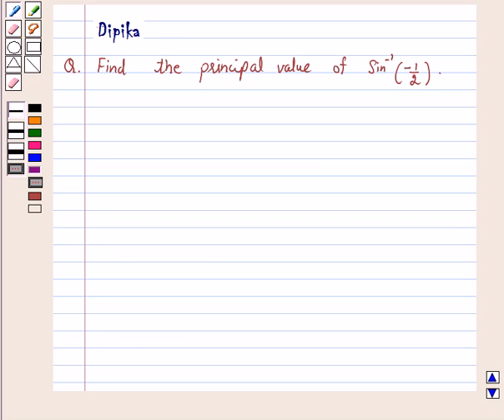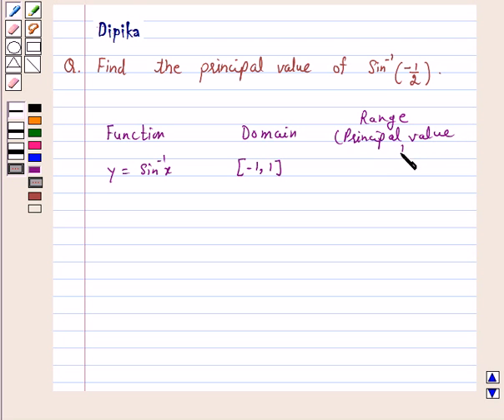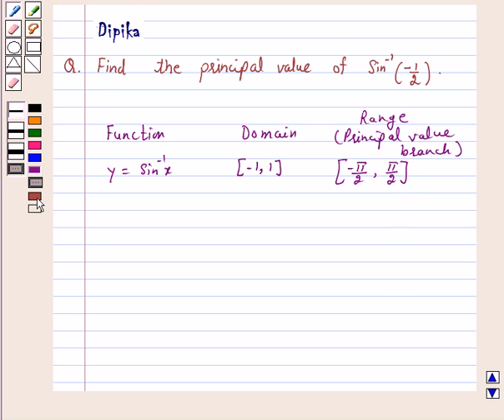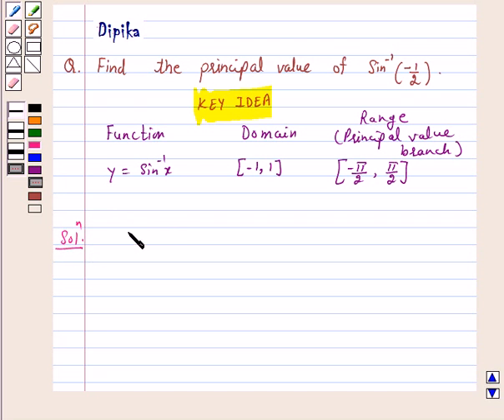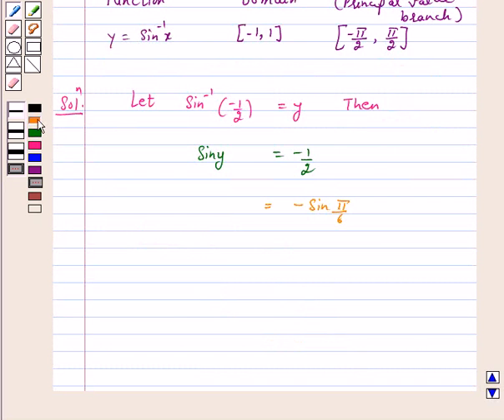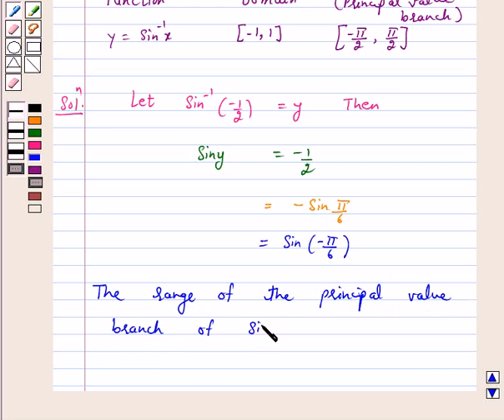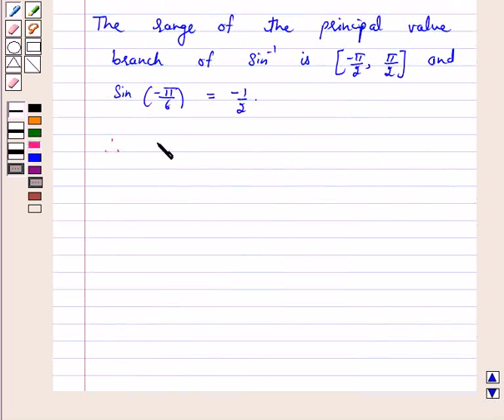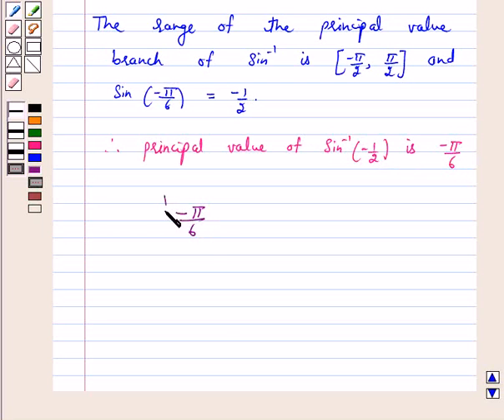Maths XII NCERT 2007 2 2 1 1